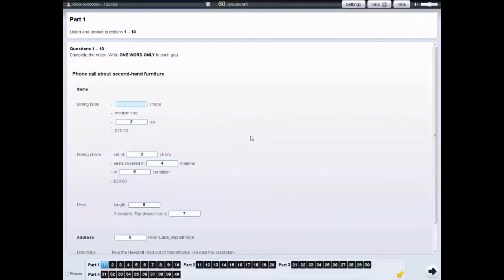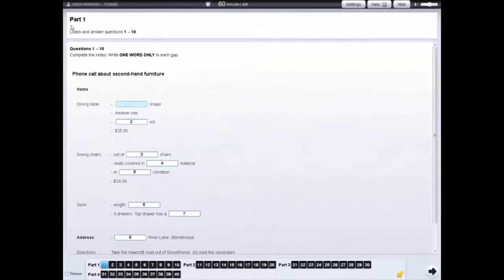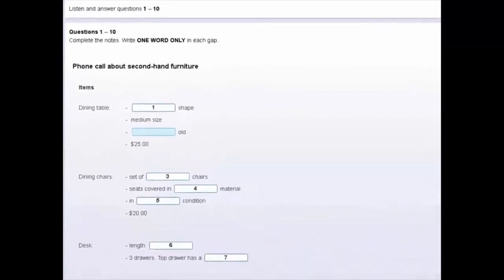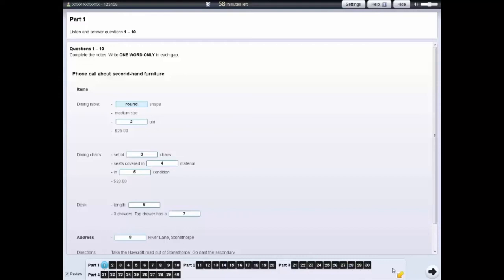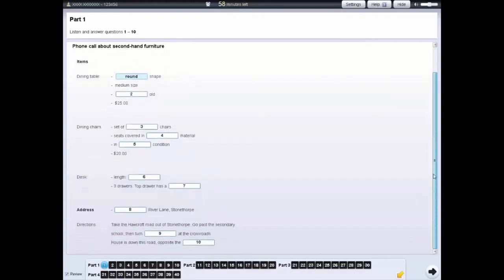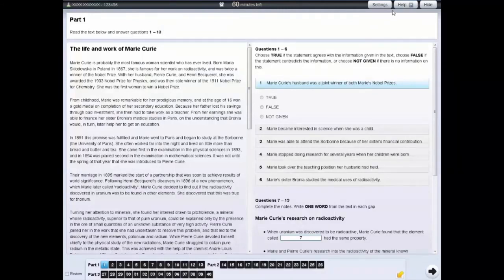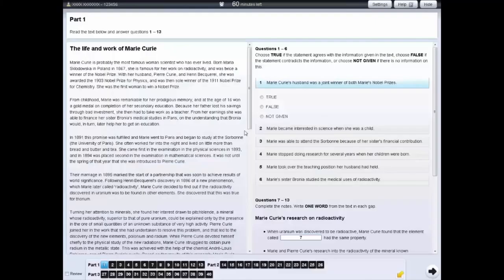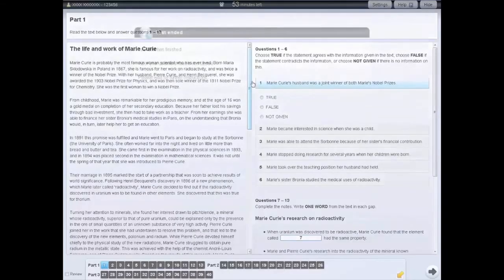IELTS on computer - Introduction | Your complete tutorial for how to prepare for IELTS on Computer